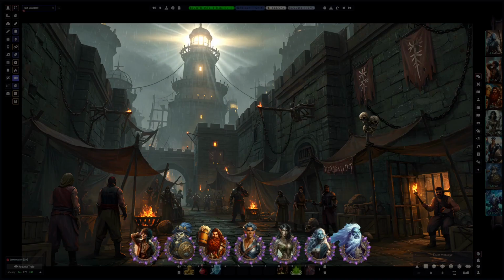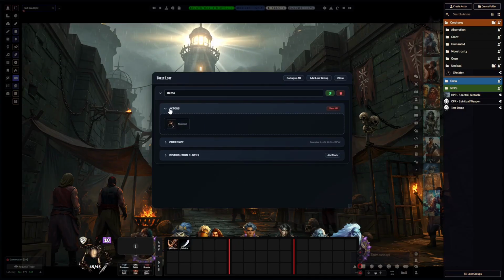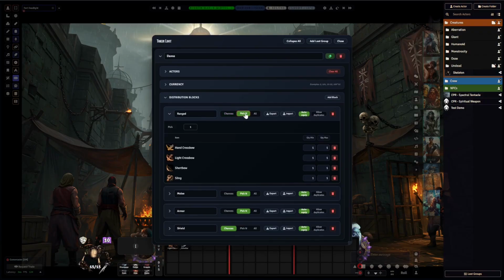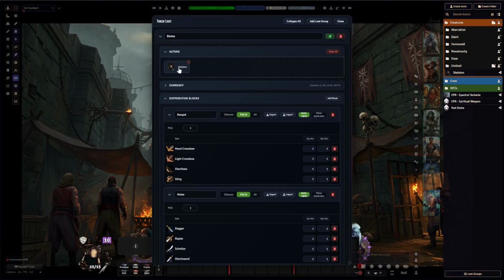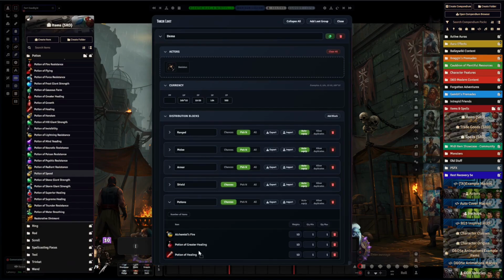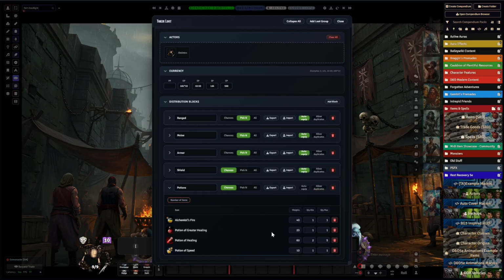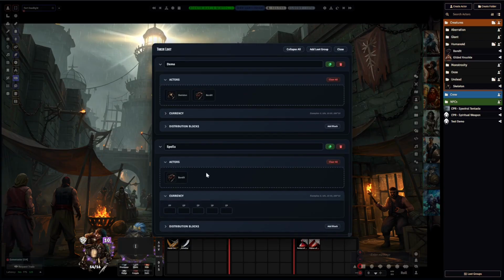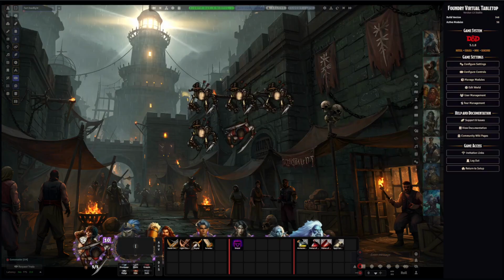Token Loot Demo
Token Loot is a module for FoundryVTT to award tokens a configuration of currency and items when they are created.

Item Piles Auto Hook for creating item pile sheets when HP is 0.